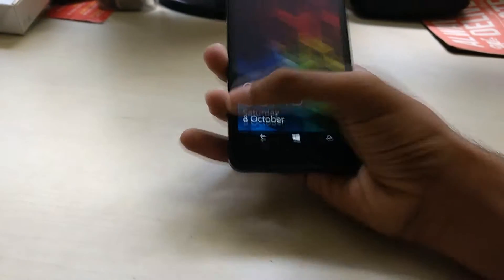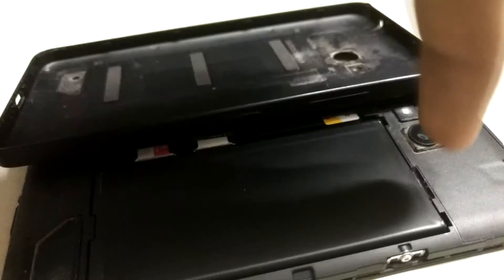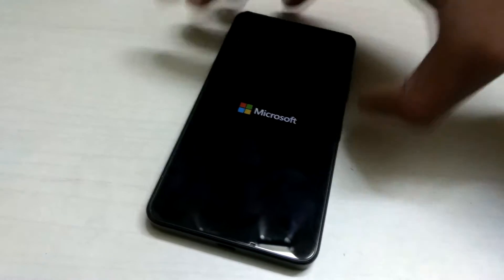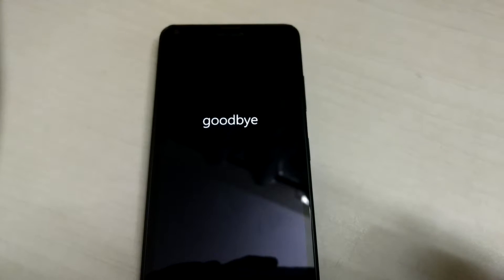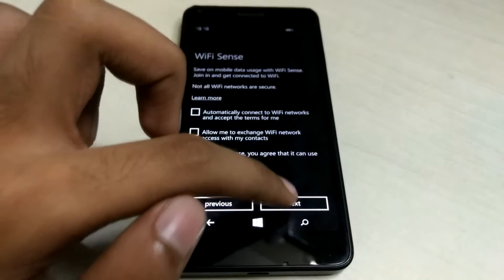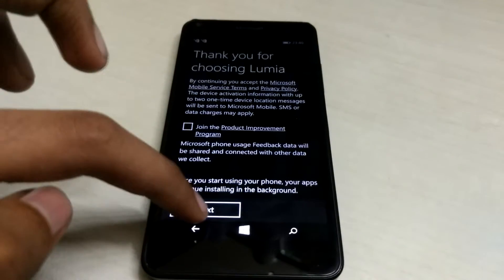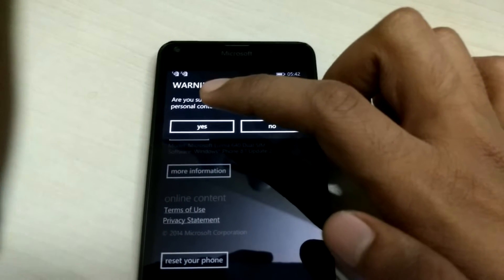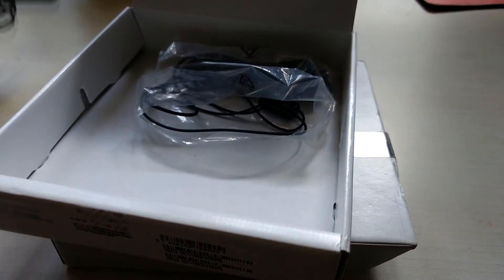How to Completely WIpe Your Phone Before Selling - WIndows Phone Edition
In this video, we will be showing you how you can completely wipe your Windows Phone, without leaving a trace of previous data. This method will be especially useful if you are planning to sell, exchange or give away your phone.

==Music==
=== Social Links ===